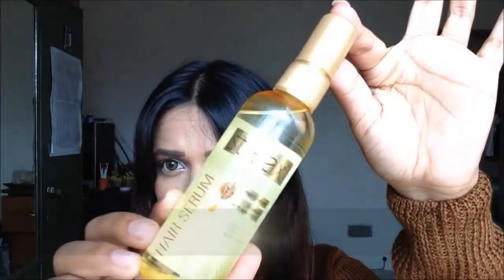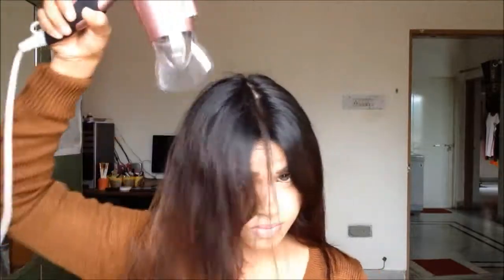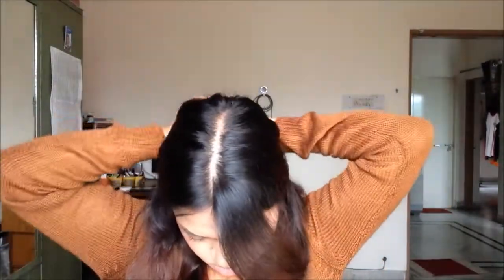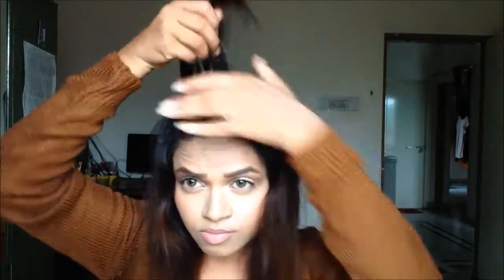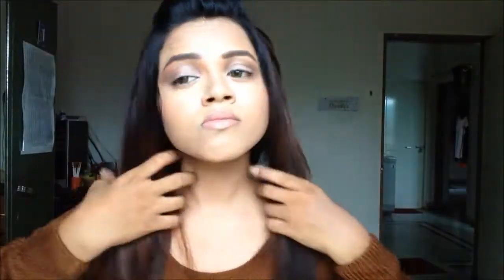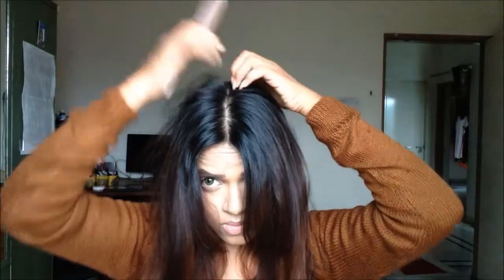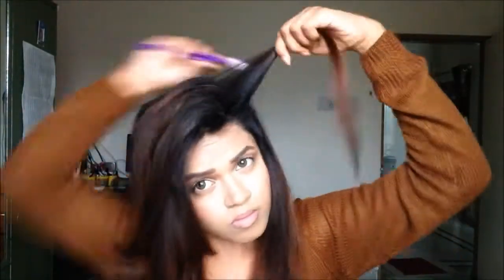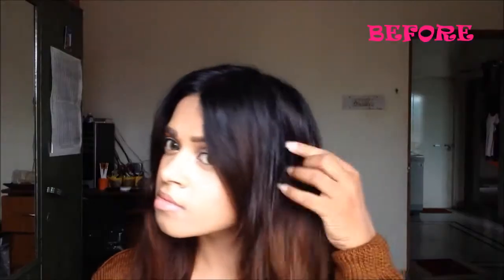How to Get Full Voluminous Straight Hair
Having straight hair doesn't mean flat and lifeless. You can have straight hair and have tons of volume at the same time. So today I'm going to share with you have routine to get voluminous straight hair that will last you a couple days!

Also, I have a giveaway going on on my last video, which is on till 10th October. So please participate in that and stand a chance to win a Maybelline Fit me Makeup kit.